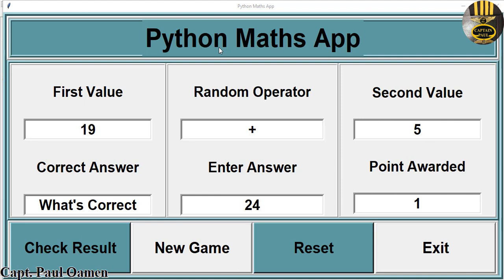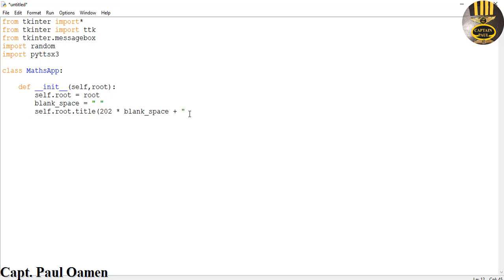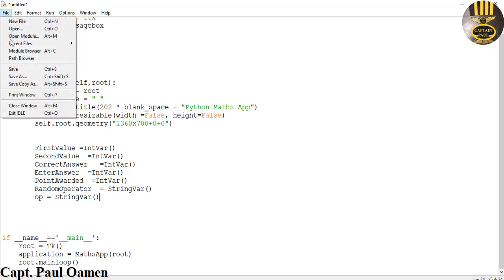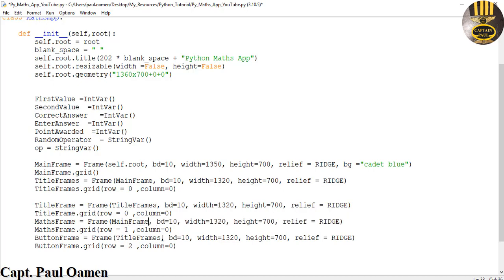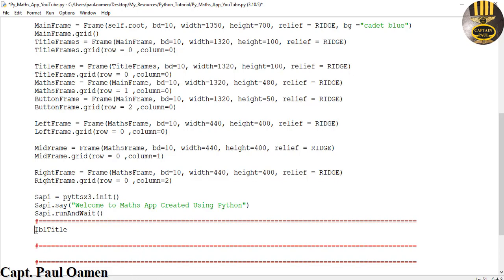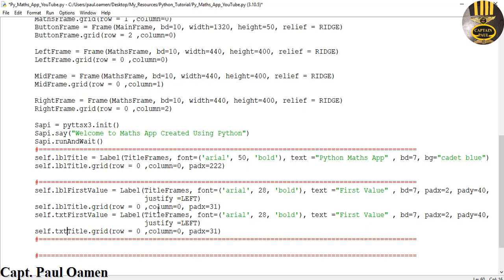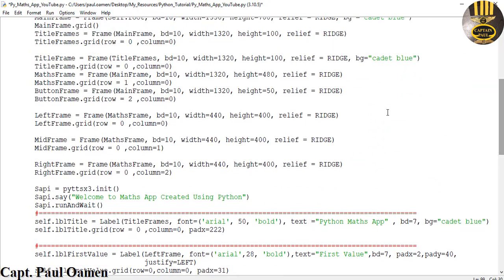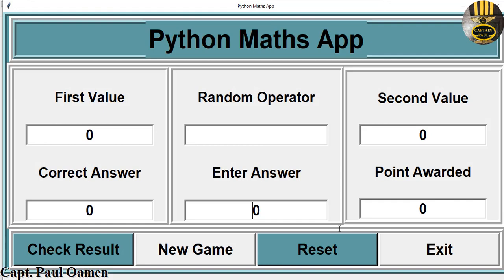How to Create a Maths App using Text To Speech Engine in Python - Part 1 of 2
How to Create a Maths Quiz App in Python, in this video tutorial you will learn how to create a GUI interface in Python, and call a script within a script in Python. The tutorial also includes how to implement a randomly selected Arithmetic Operator,  and convert Text to Speech. A very good tutorial for both beginners and advanced learners.

Channel Members can Download the Text To Speech in Python using pyttsx3 source code, and modify it for their own personal use. Plus one other source code per month. Total - 2 Source codes Per Month, only: